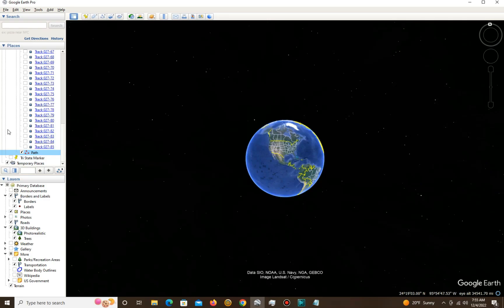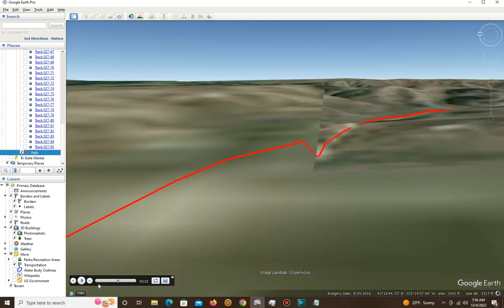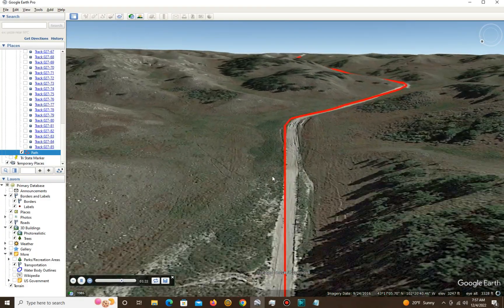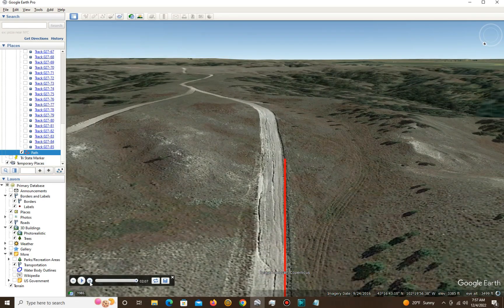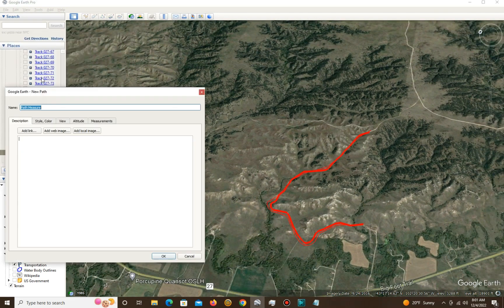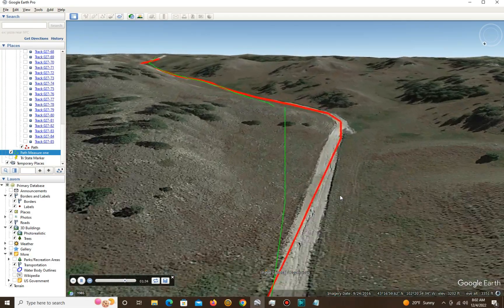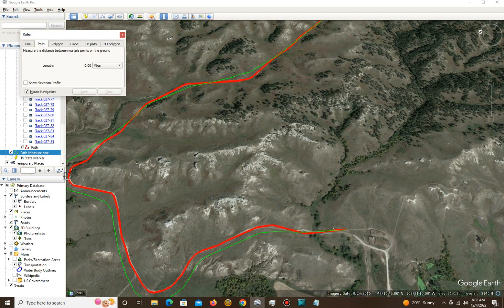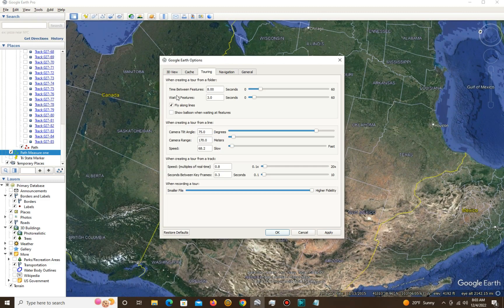Google Earth Pro Animation: Part 4, how to ease or smooth out path transitions.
If your animated path is herky jerky here is how you can ease and smooth out those transitions around corners.